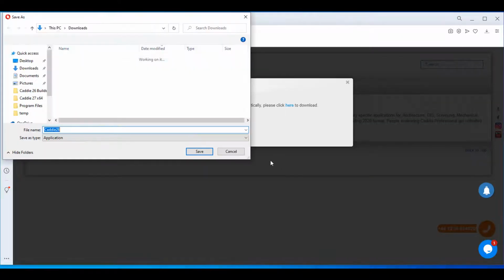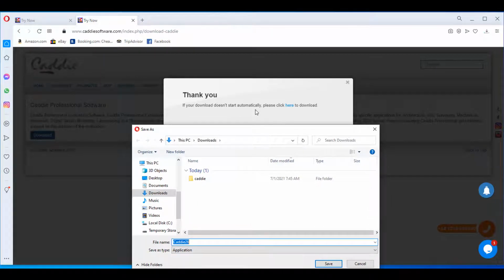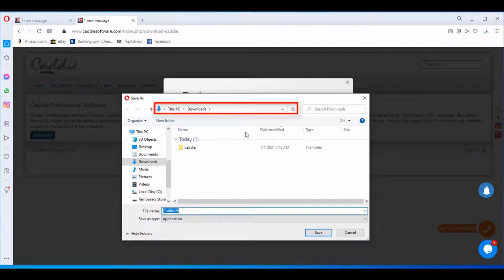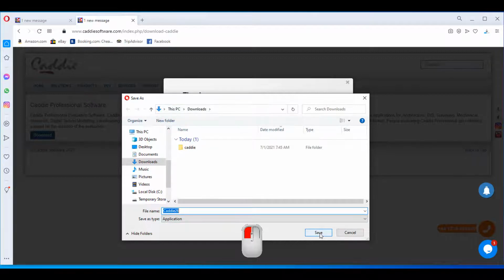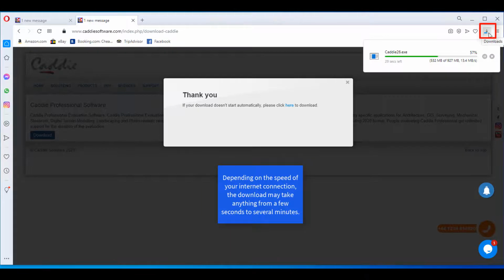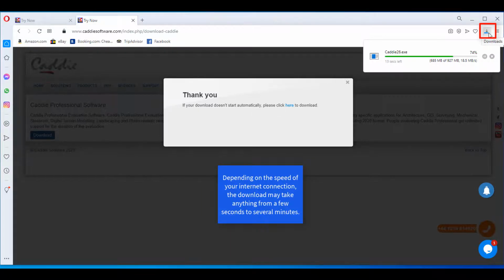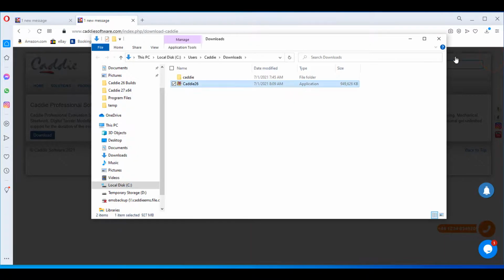Downloading Caddie with Opera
How to download Caddie using Opera